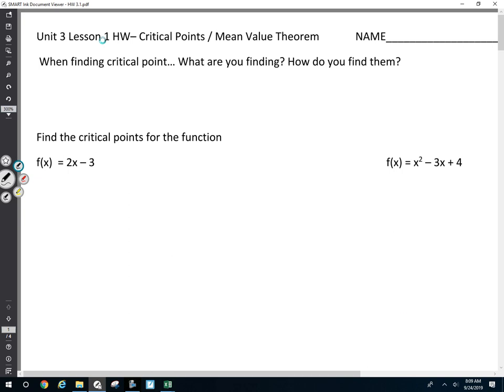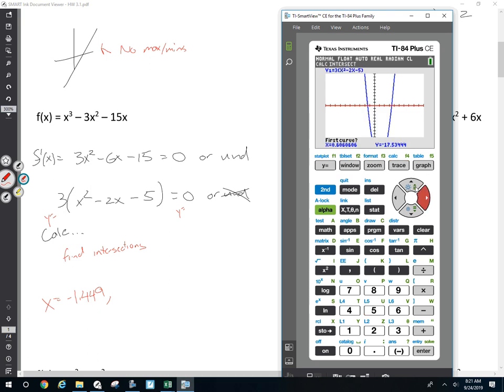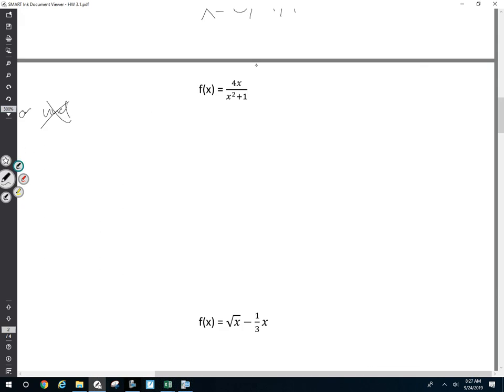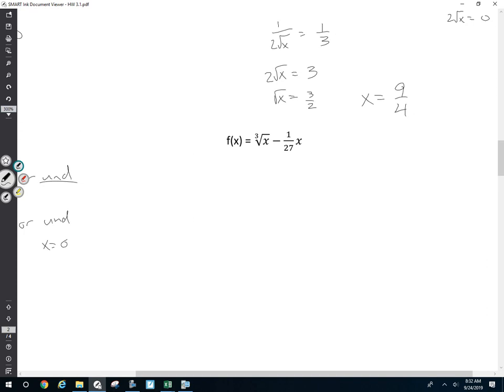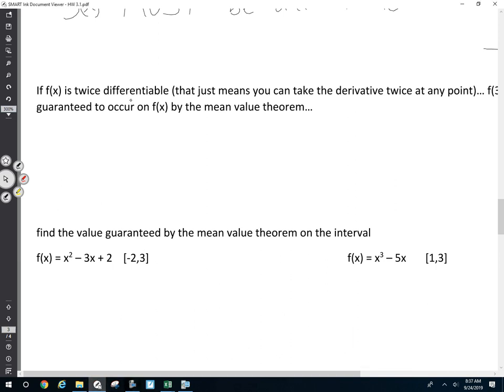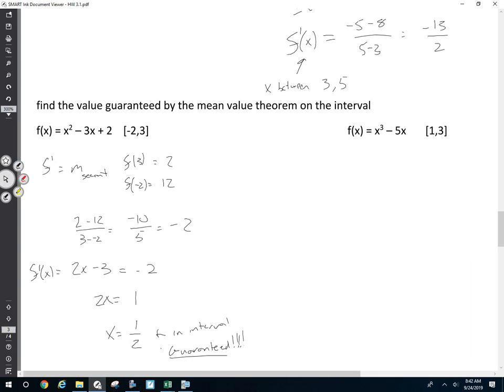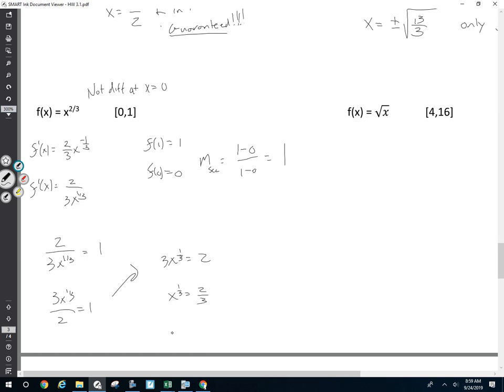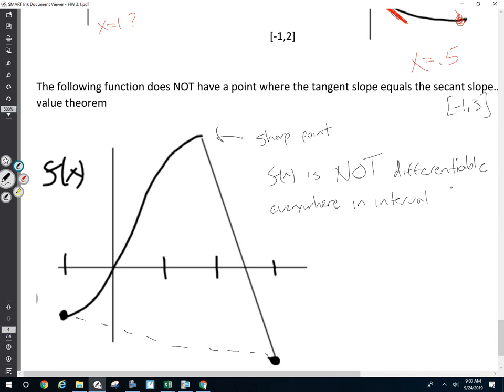AP CALC - Critical Points MVT HW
Mean Value Theorem / Critical Points Practice Problems